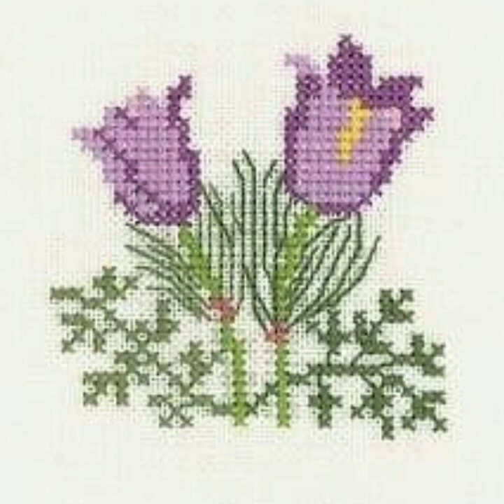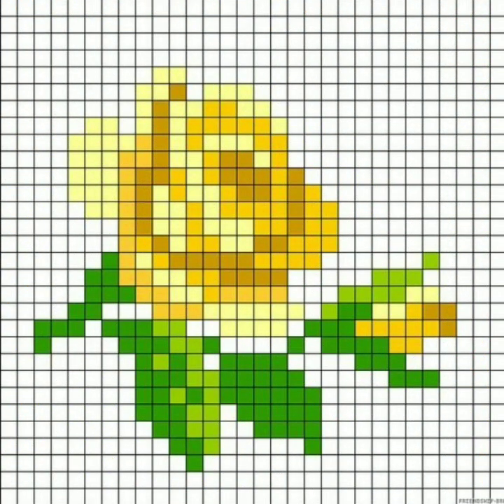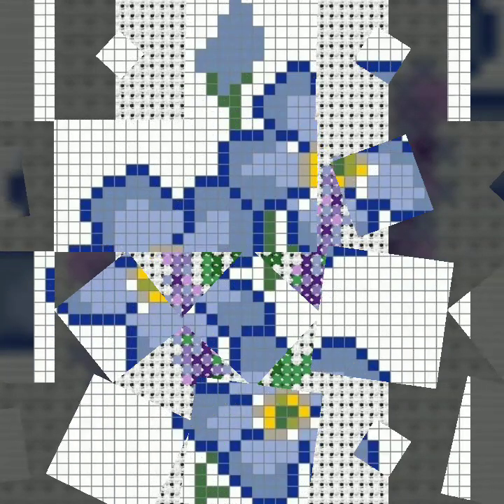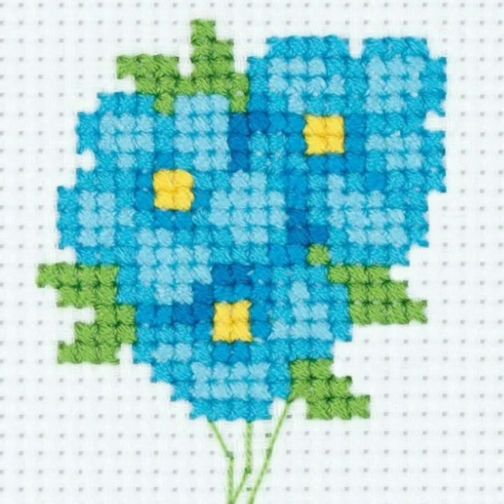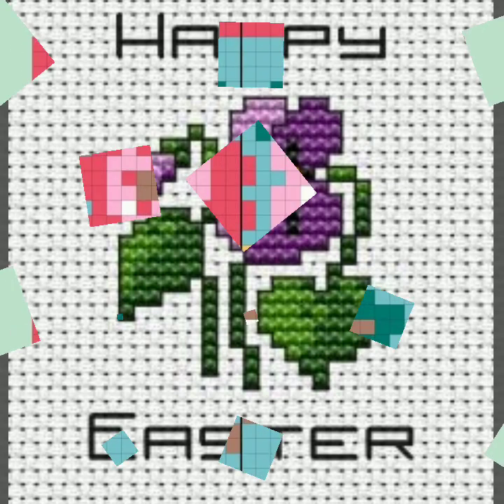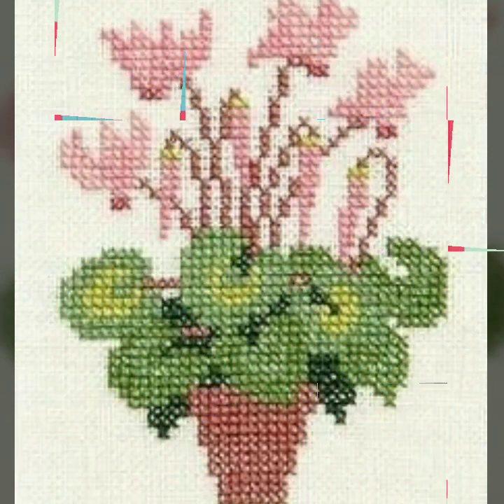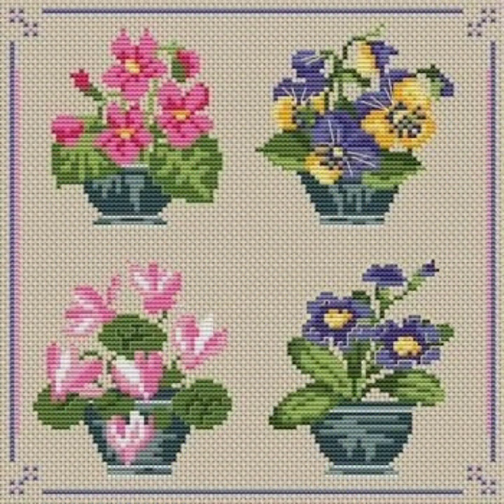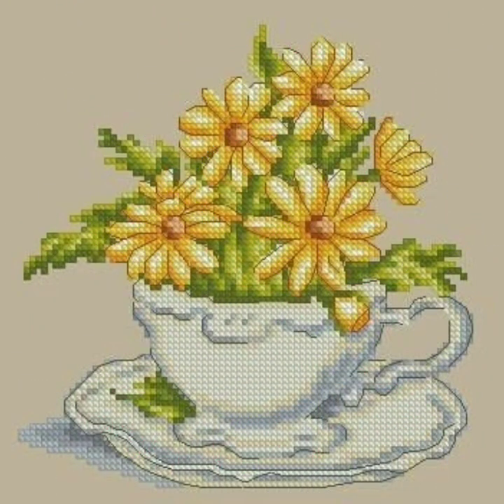Unique Atrectve Cross Stitches Pettern For Different Clothes Char Suti Hand Embroidery Collection